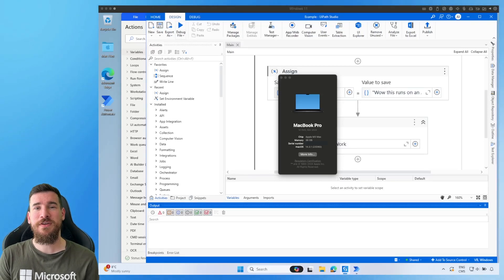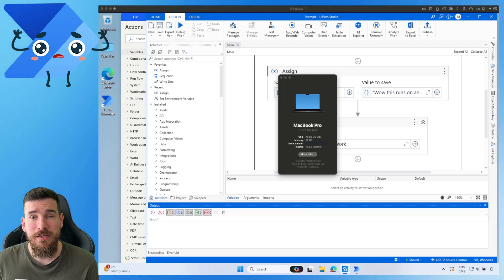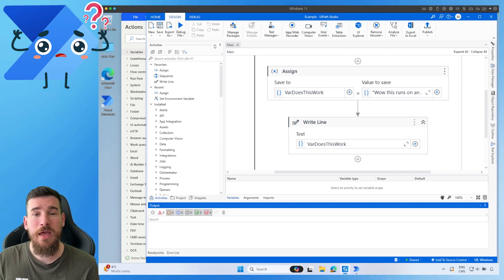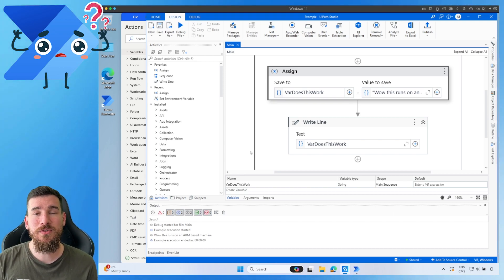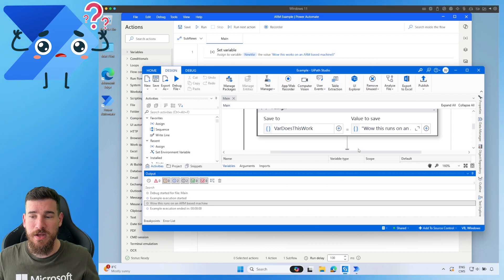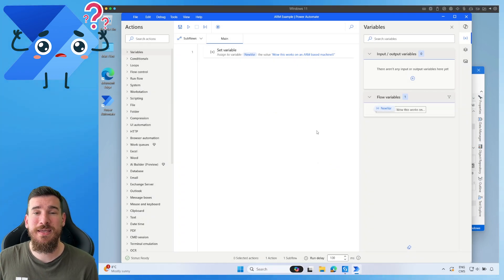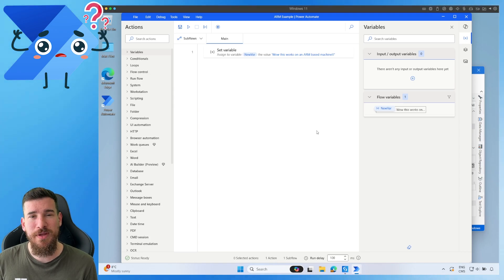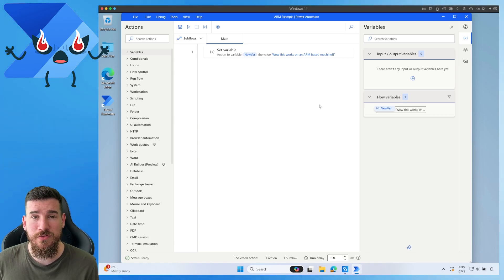How to run RPA Applications on an ARM Architecture OS | Power Automate Desktop – UI Path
This is a comprehensive guide on running RPA applications on an ARM-based architecture operating system! In this video, I will go over how to effectively use Power Automate Desktop and UI Path on both a Mac and ARM-based Windows 11. Whether you're a beginner or an experienced user, this tutorial is packed with valuable insights and step-by-step instructions tailored for your success.

🔍 What You'll Learn:

1: ARM Architecture: Why do we need to think about this?

2: Setting up Your Environment: Learn how to prepare your ARM-based Mac or Windows 11 device for running RPA applications.

3: Troubleshooting Common Issues: Solutions to some of the most common challenges faced while running these applications on ARM-based systems.

✅ What You Need:

1: Windows 11 CD Key: Ensure you have a valid CD key for Windows 11 installation.

2: Parallels: A crucial tool for running Windows on a Mac.

3: ARM-Based Mac (M1/2/3): Learn how to configure and optimize your Mac for RPA applications.

4: ARM-Based Windows 11: Tips for setting up and running RPA tools on ARM-based Windows 11 systems.

Whether you are looking to streamline your workflow, automate business processes, or simply curious about running RPA applications on the latest ARM-based systems, this video is your go-to resource.